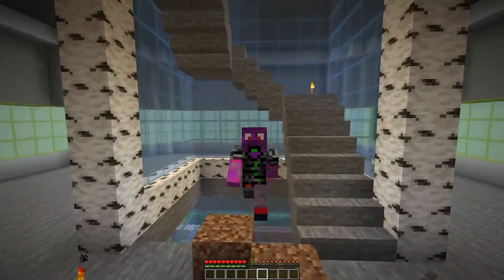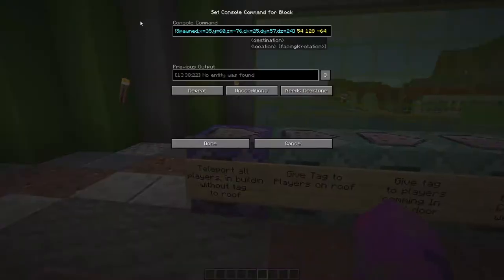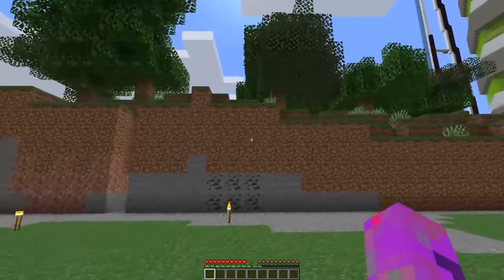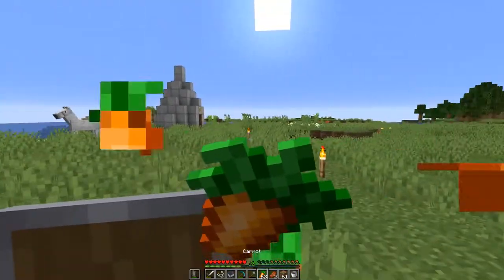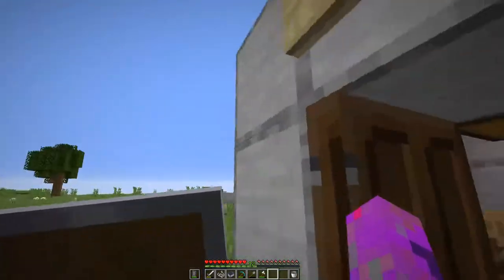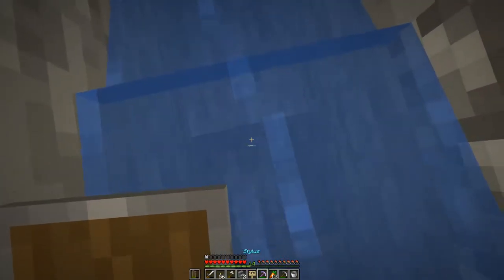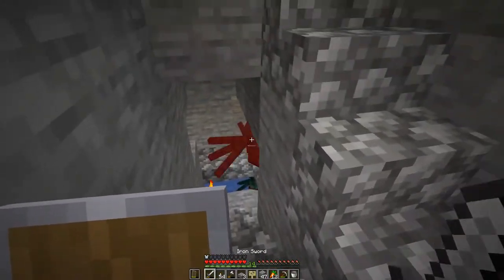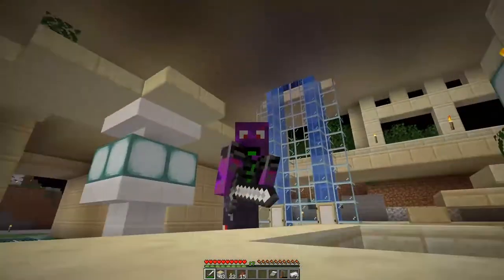Minecraft - 2 - XP scouting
Looking around the server for a place to call home, building city hall and double spawner